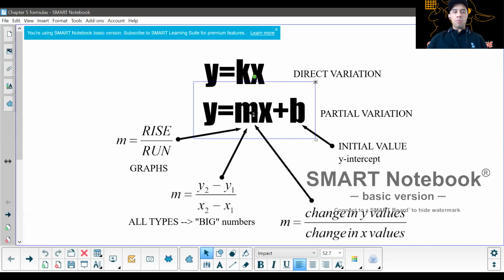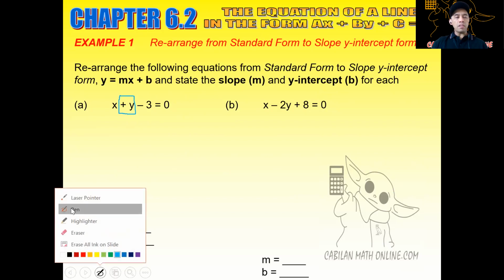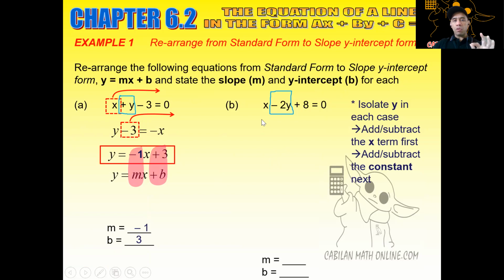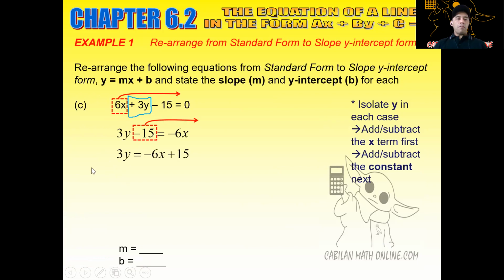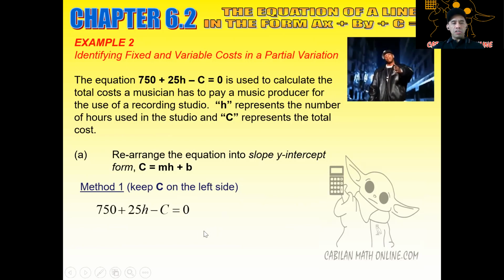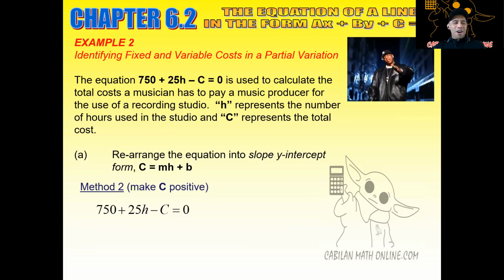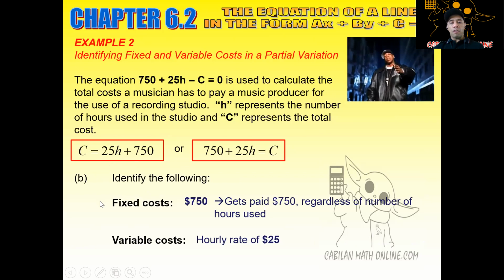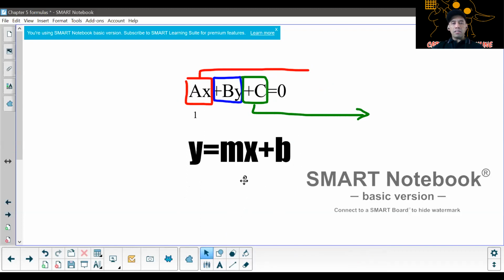6.2 - The Equation of a Line in the Form Ax + By + C = 0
Converting equations from standard form to slope and y-intercept form